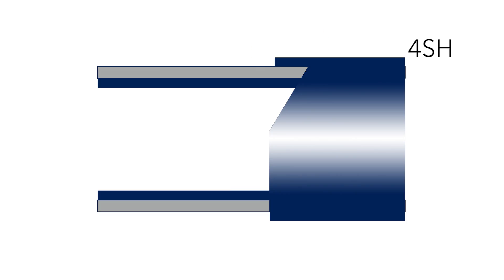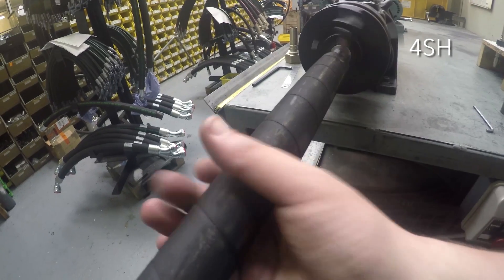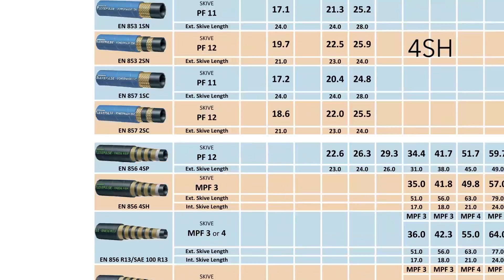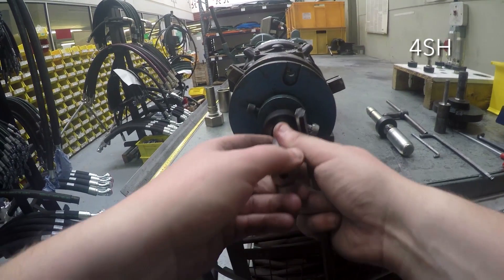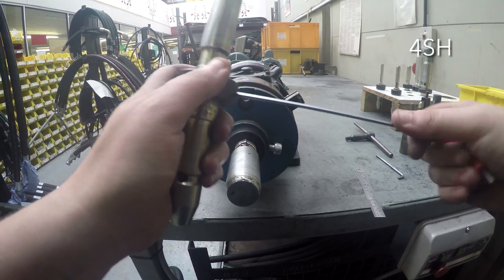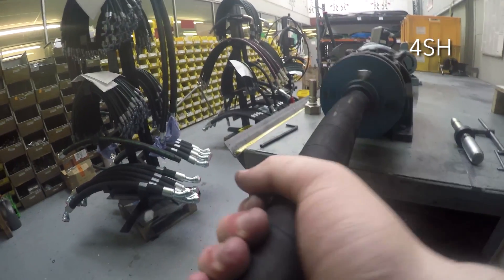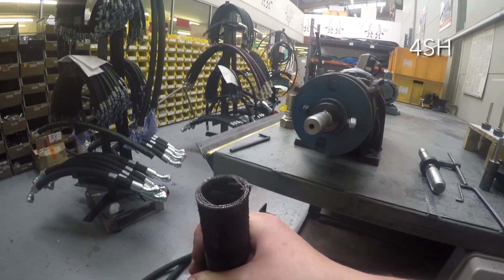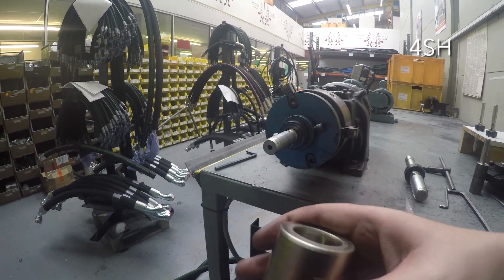How to skive a multi-spiral hose for use with inter-lock fittings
4SH